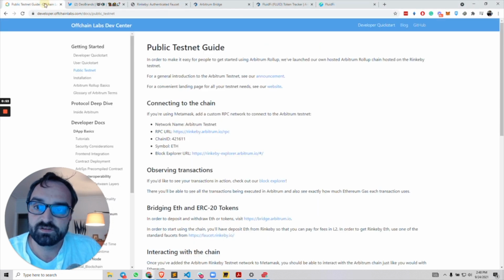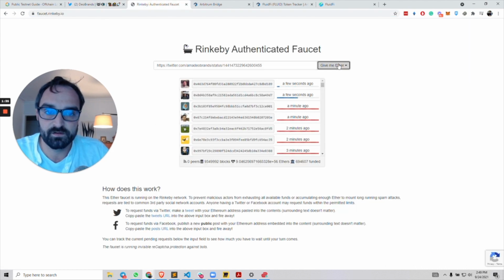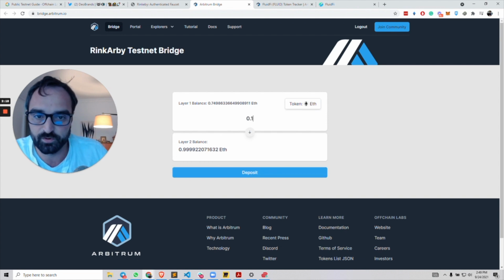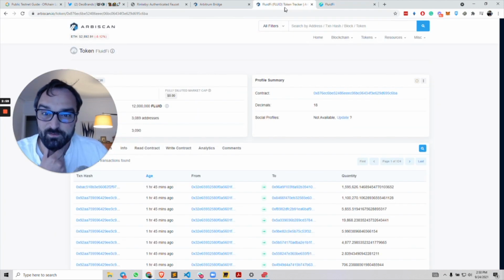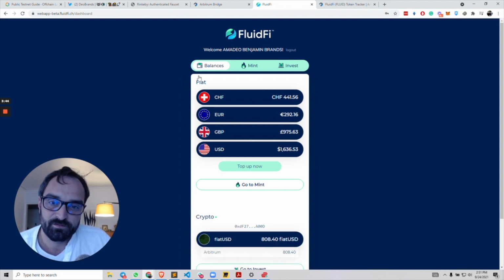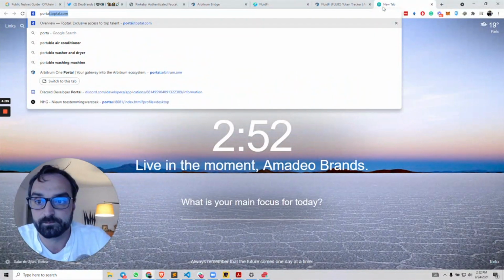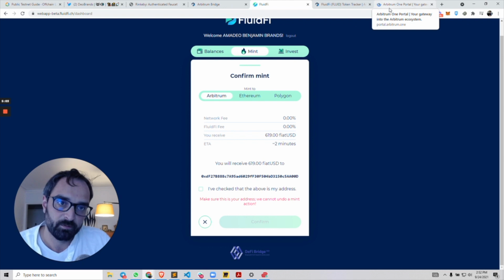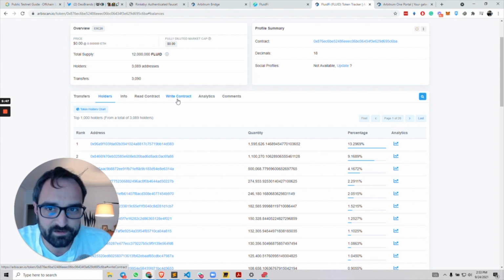CTO Amadeo Brands Explains How to Use The Arbitrum Bridge | $FLUID Tokens Deployed to Mainnet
CTO Amadeo Brands explains how to use Arbitrum.

A better banking model. For a better world.
Replacing banking with code.